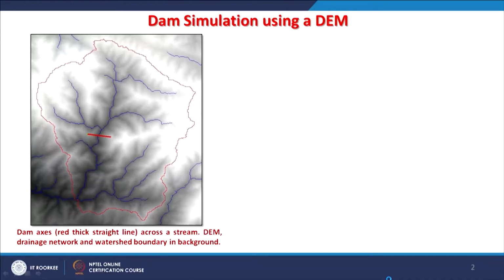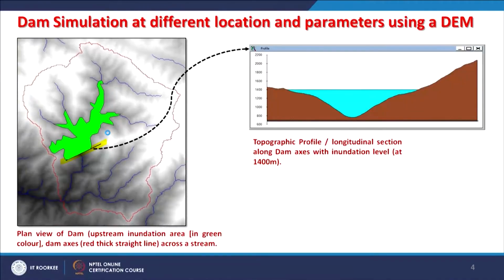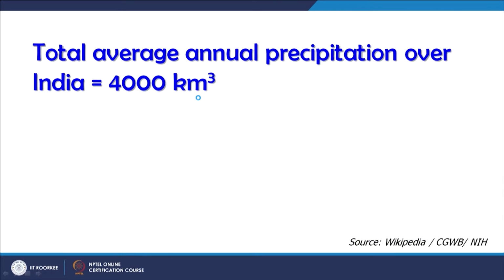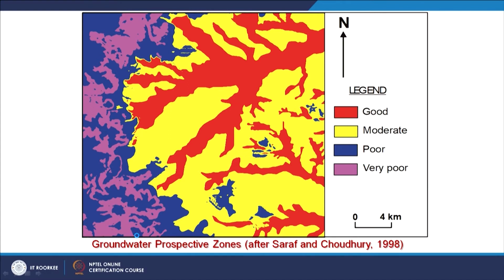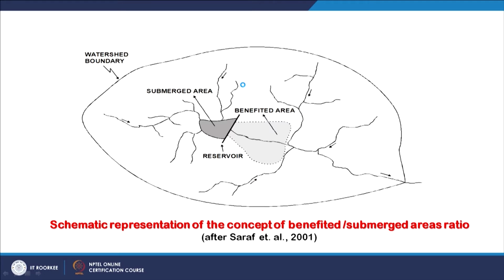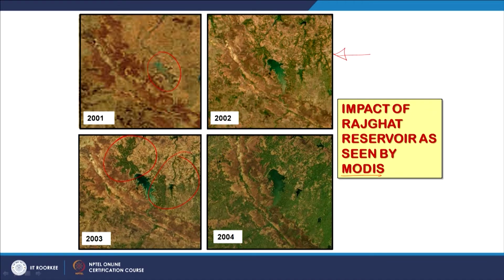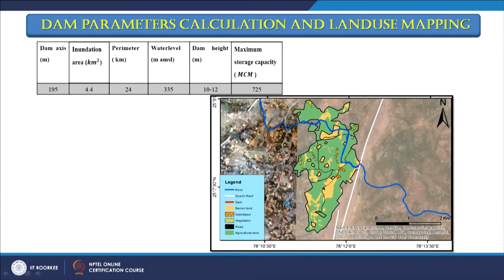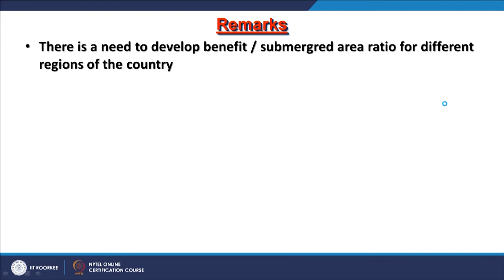Lecture 55 : DEMs and Dam Simulation and its application in groundwater hydrology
In this lecture, we are studying about DEMs and Dam Simulation and its application in groundwater hydrology